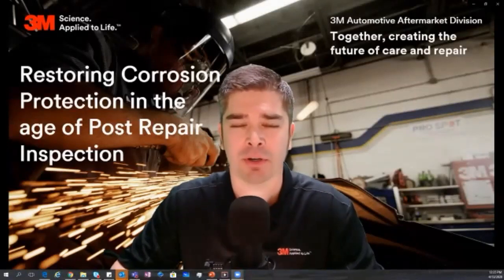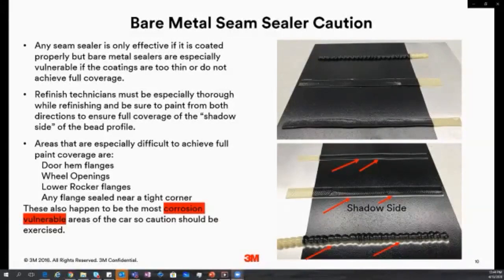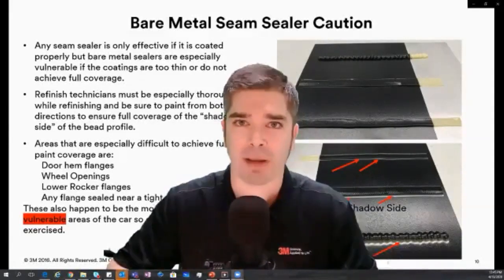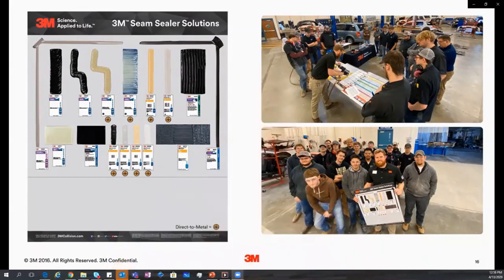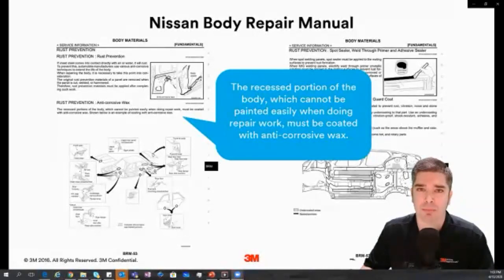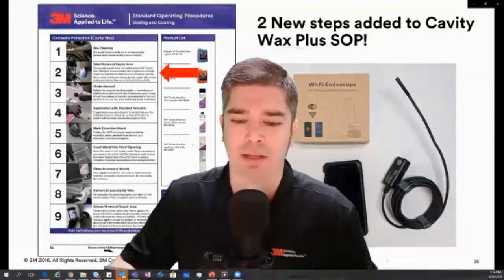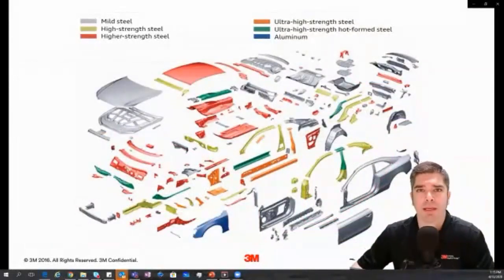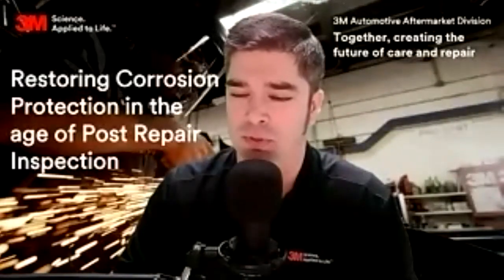Best Post Repair Inspection (PRI) Defense: Corrosion Protection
The team from 3M Collision Repair joined to discuss the #1 way to protect your shop from Post Repair Inspections (PRI) and it's so simple.

Paying attention to Corrosion Protection not only finishes the repair properly, but protects it for years to come.